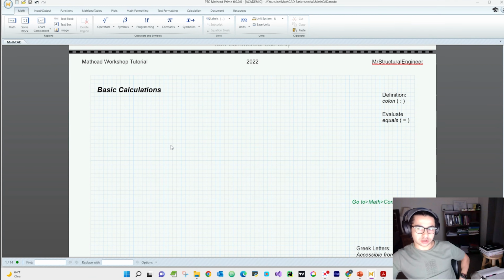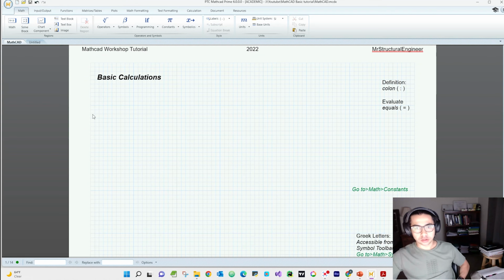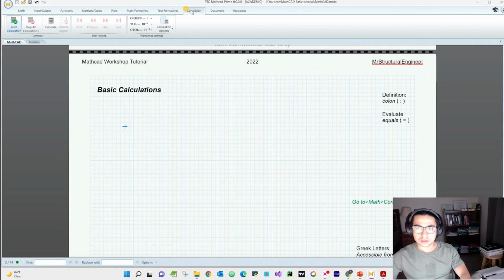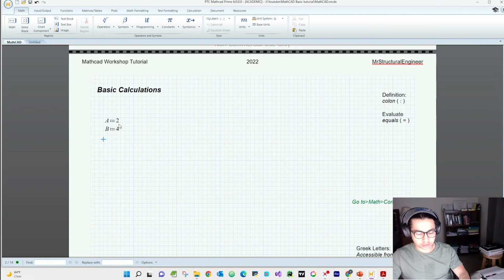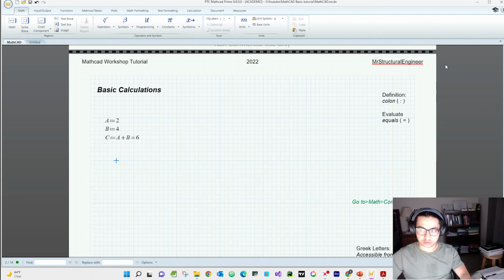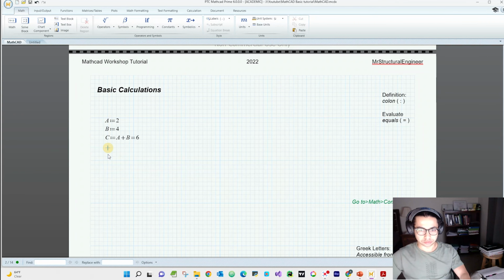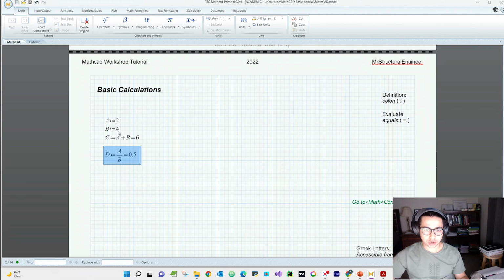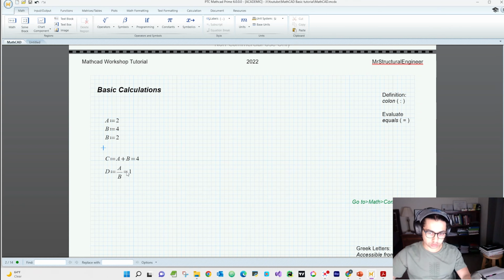MathCAD Prime 6 Basic Calculations